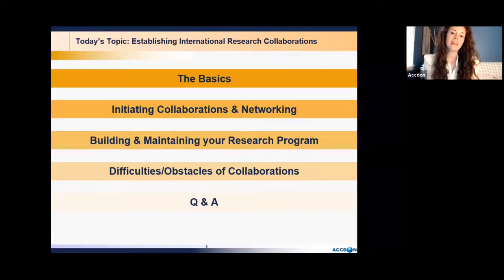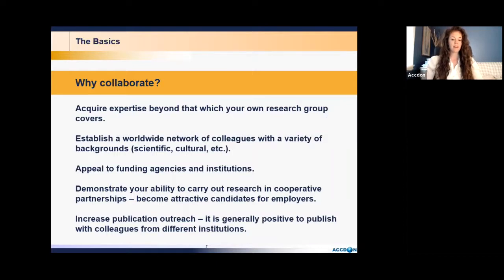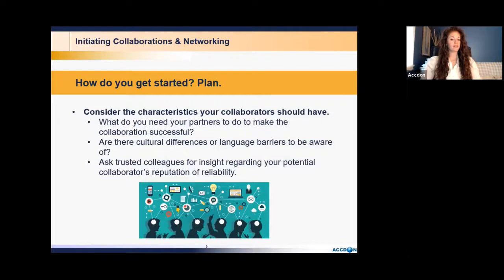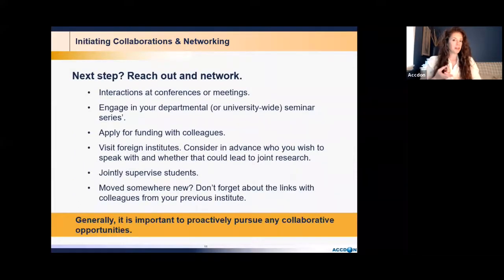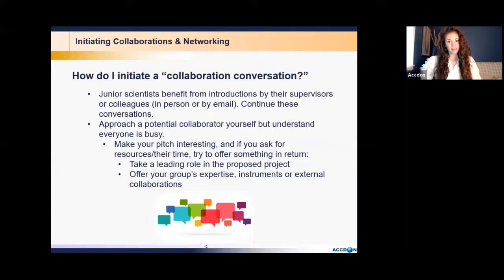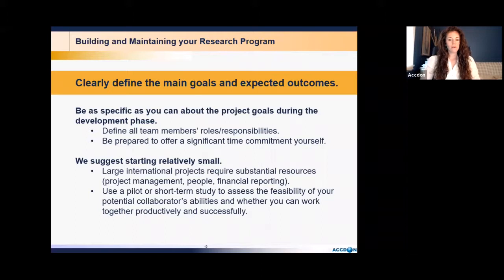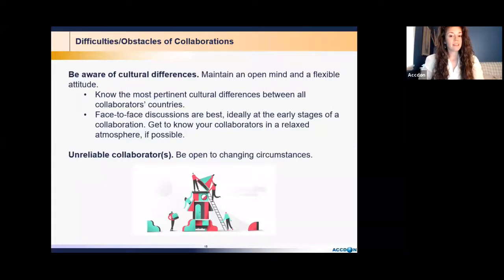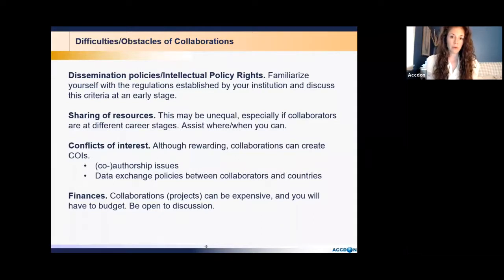Building and Maintaining an International Research Program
Establishing an internationally recognized research program is essential for becoming an independent scholar and is often required to advance your career in academia. Looking for guidance? In this webinar, LetPub hosts, Dr. Avriel Licciardi and Dr. Clark Holdsworth, as well as special guests, Dr. Joseph Licciardi and Dr. Don Rodbell, discuss best practices for developing an international research program, including how to capitalize on networking opportunities and foster collaborations.